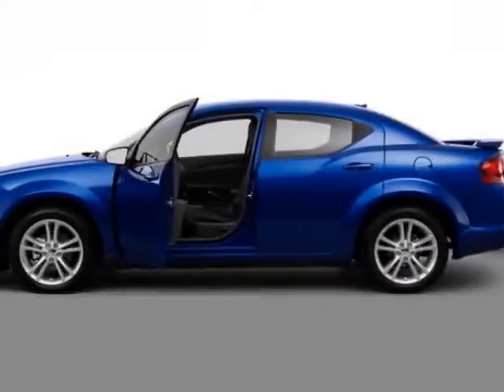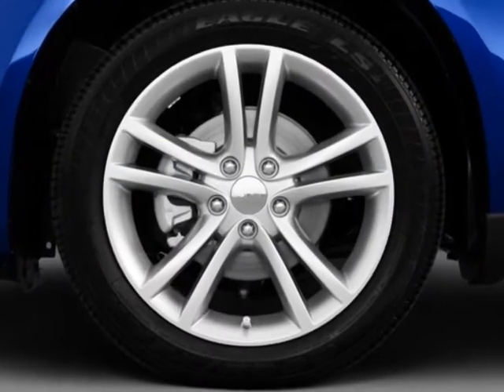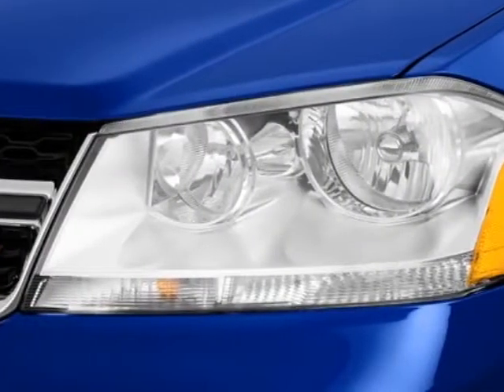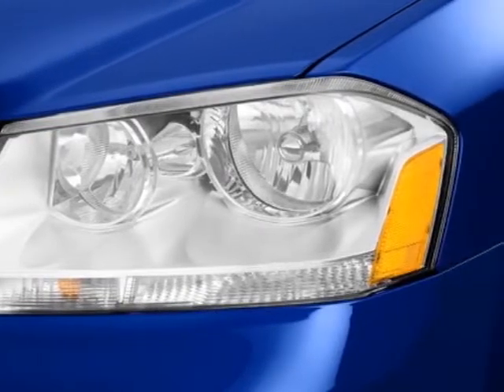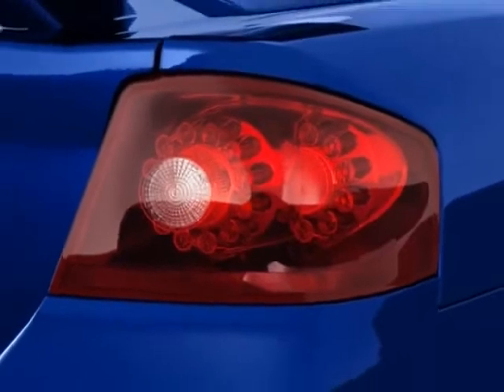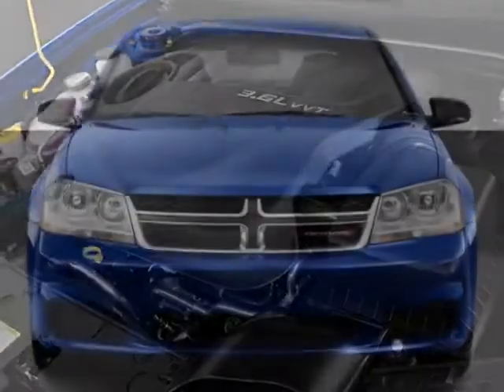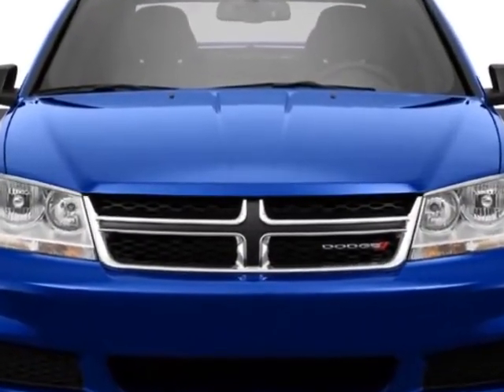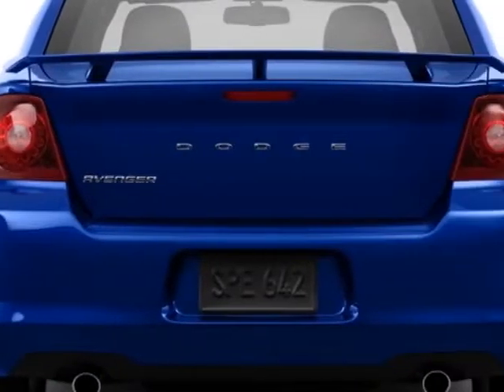2013 Dodge Avenger 4dr Sdn SE Sedan - Wilkesboro, NC